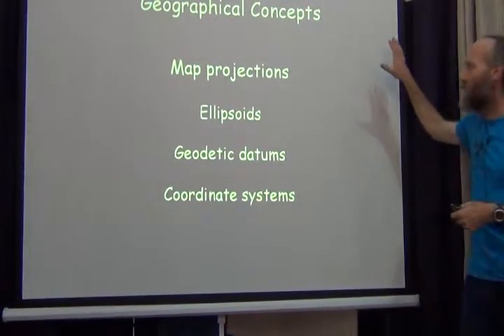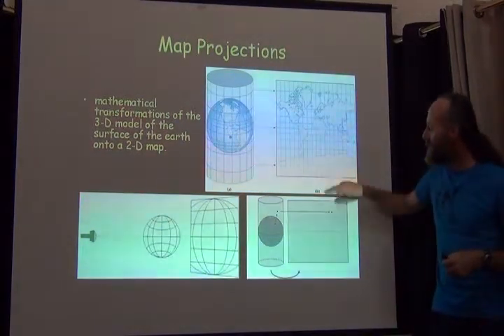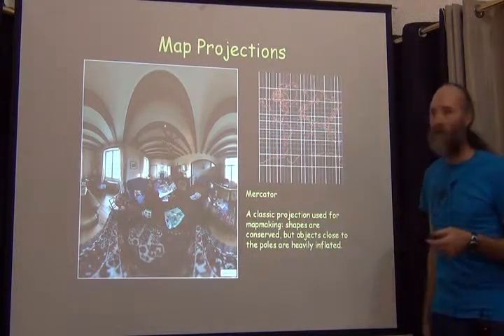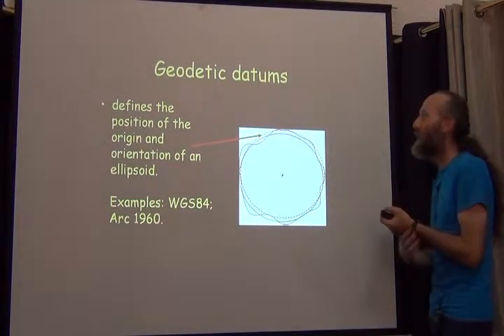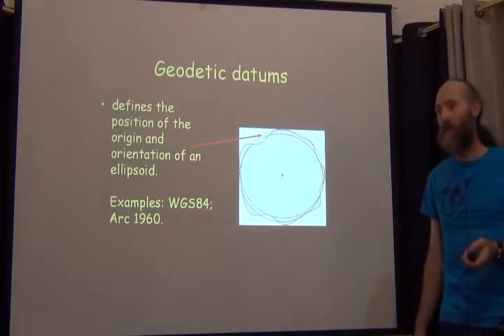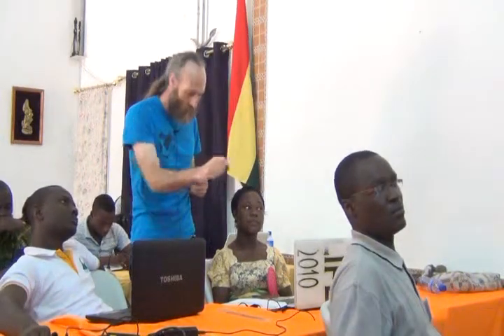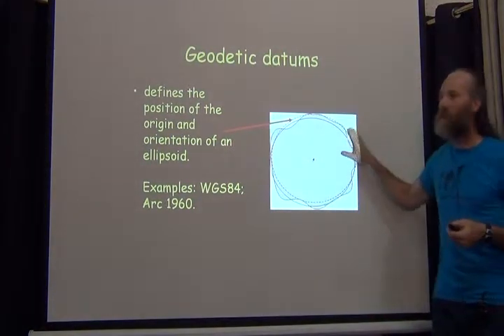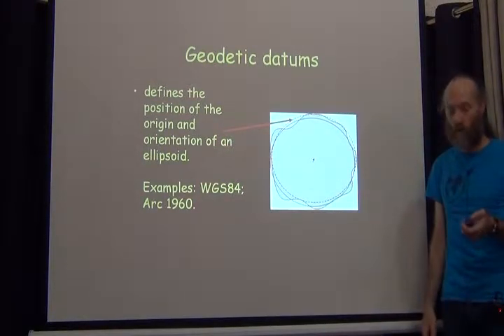BITC / Data Capture - Georeferencing Concepts - 1